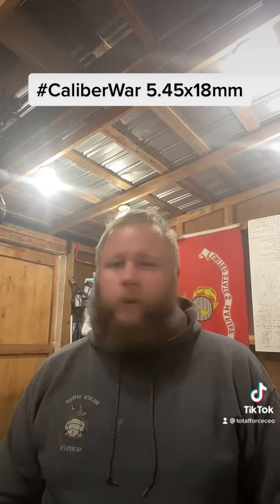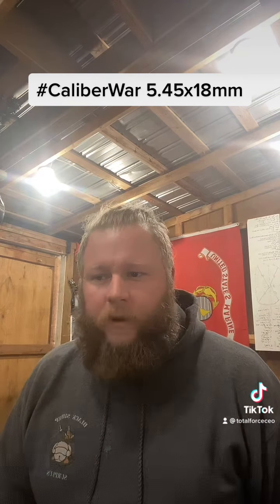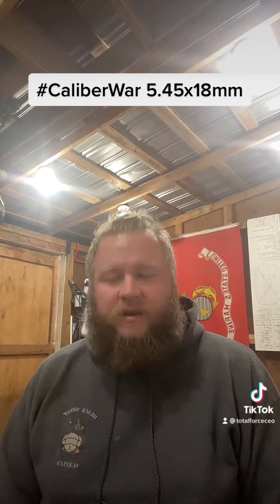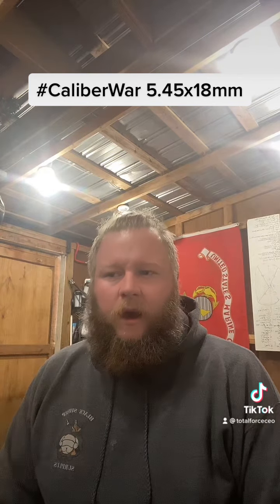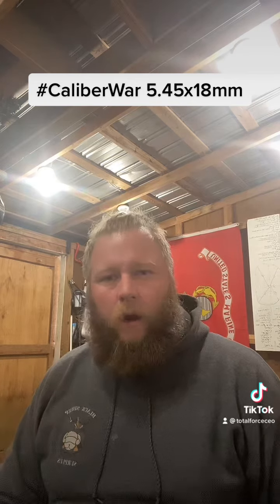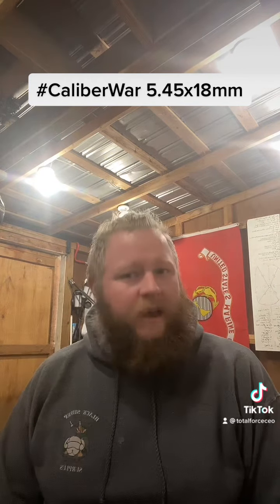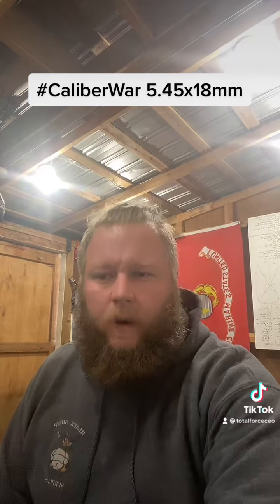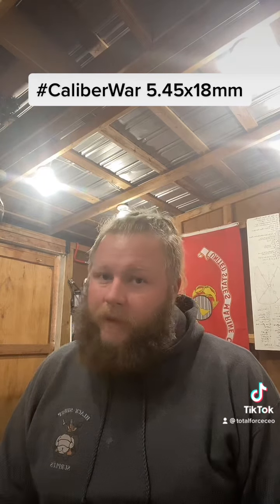Caliber War: Russian 5.45x18mm